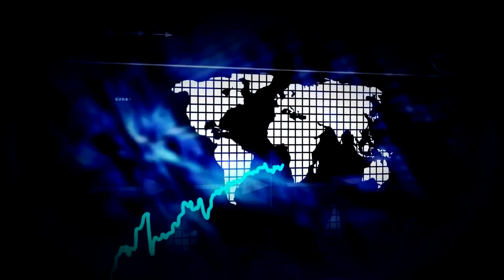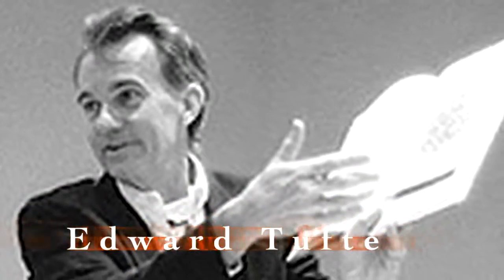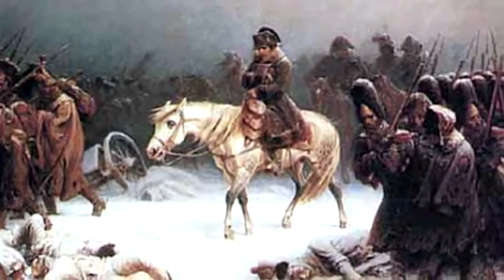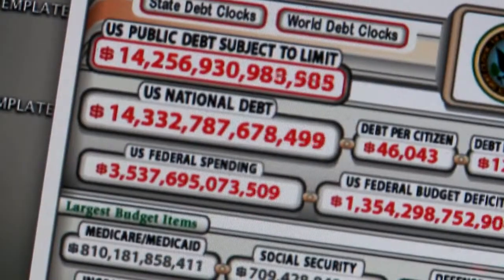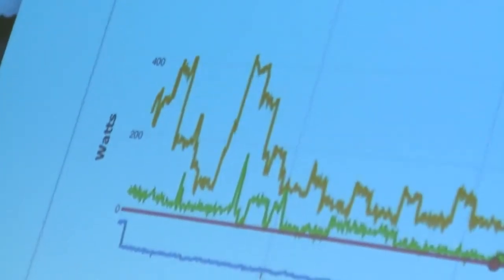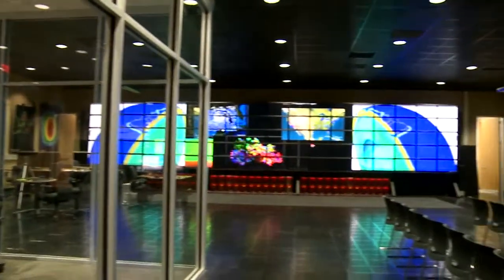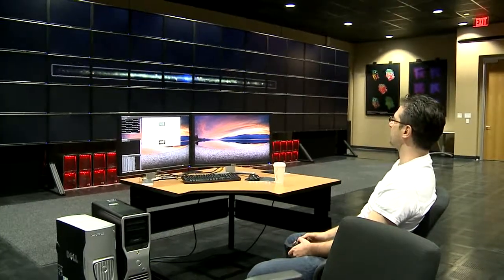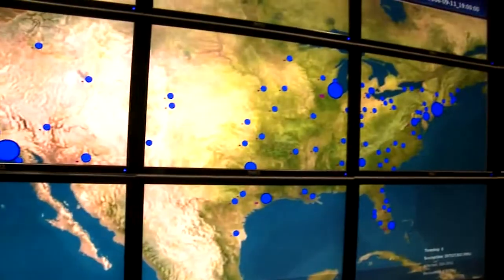COMPUTATIONAL SCIENCE AND ENGINEERING - THE SCIENCE OF THE FUTURE